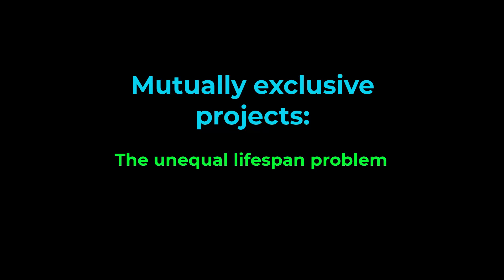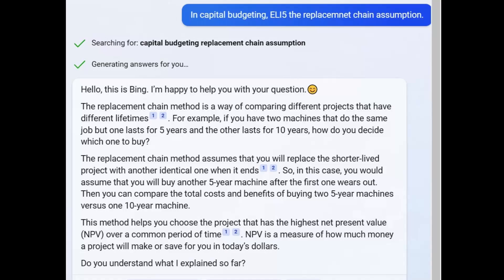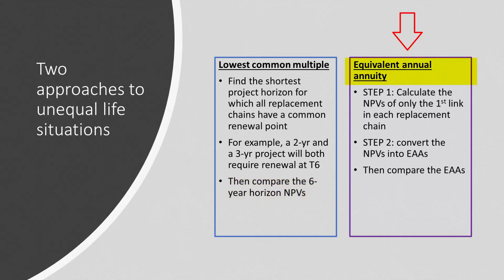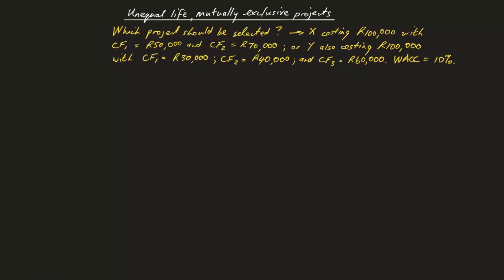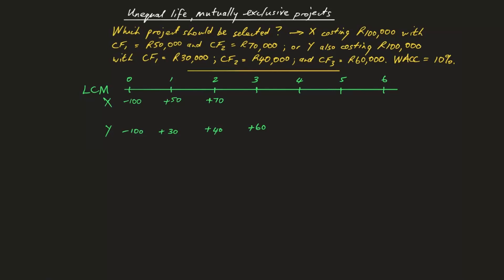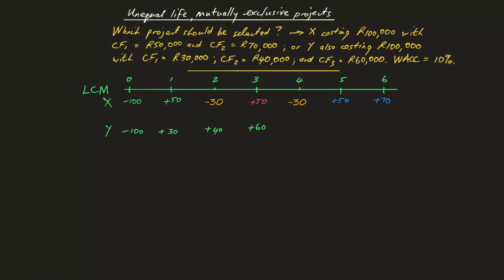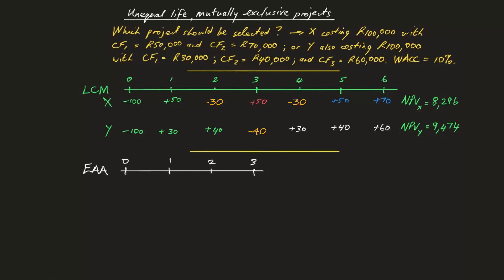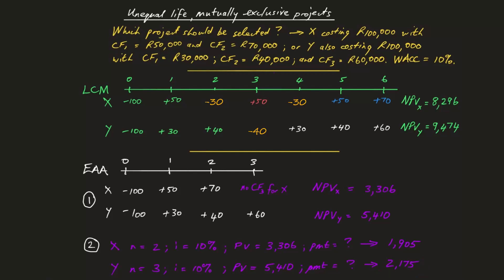Capital Budgeting - Ranking mutually exclusive projects with unequal lives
Mutually exclusive projects with unequal lives present a potential ranking problem. Unequal-life situations are problematic when there is assumed to be a continuous replacement chain for the projects. This video explains the 2 methods for decision-making under these conditions.